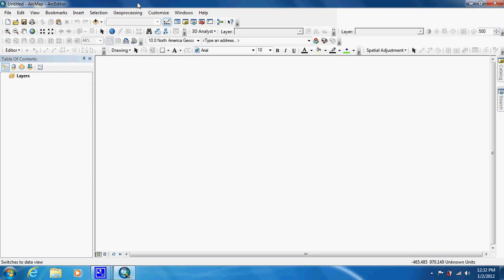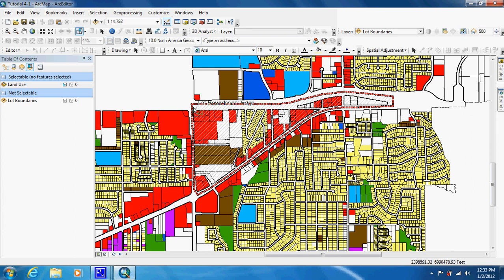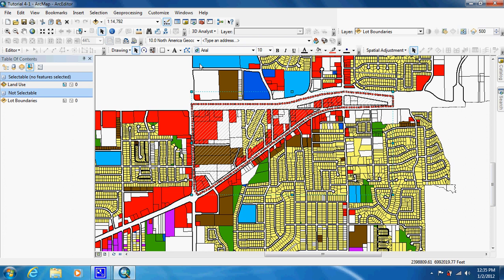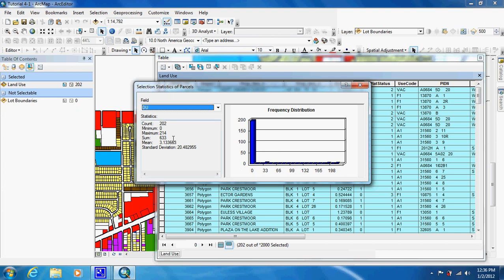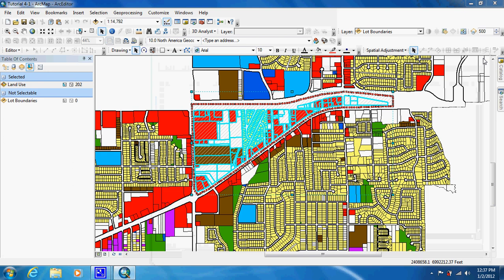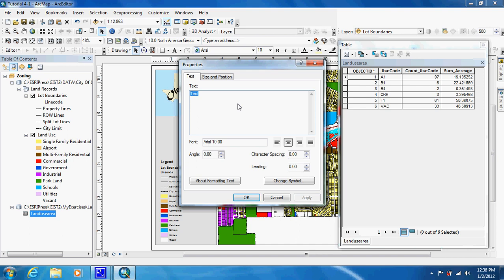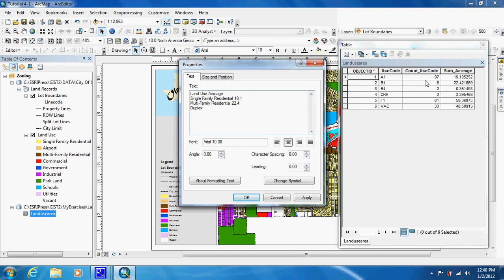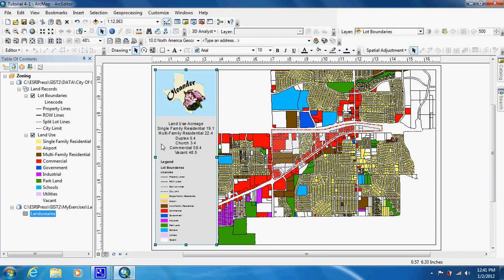Book 2: Tutorial 4-1 Datasets for Analysis